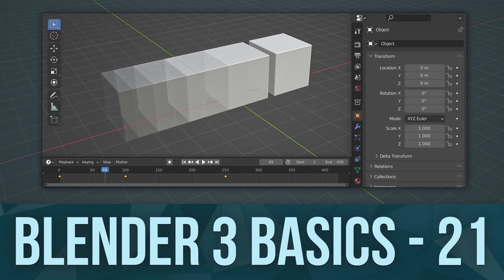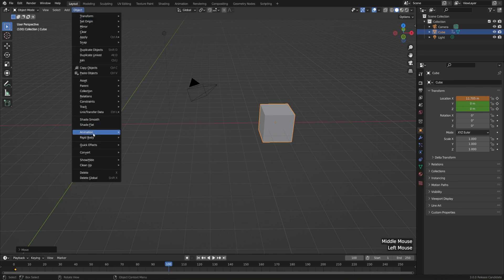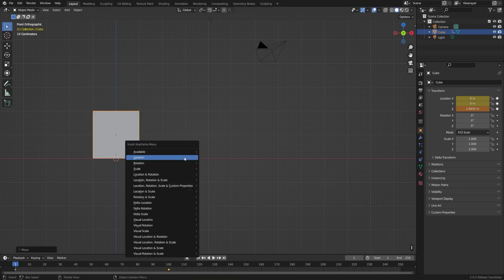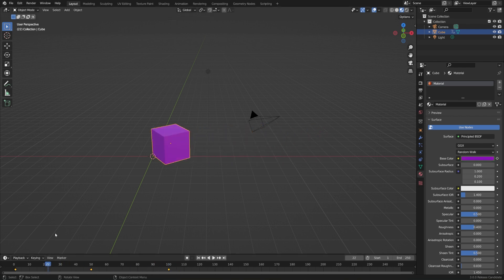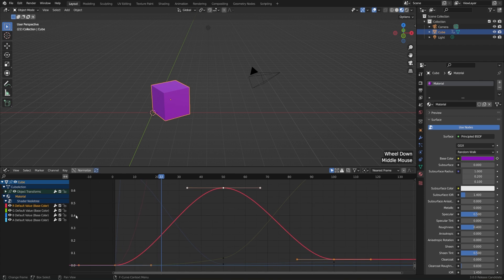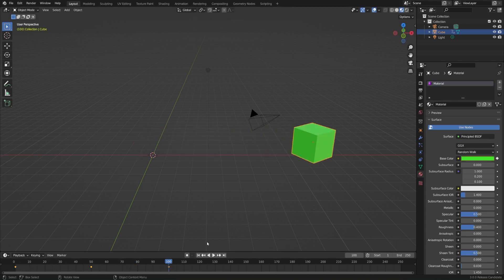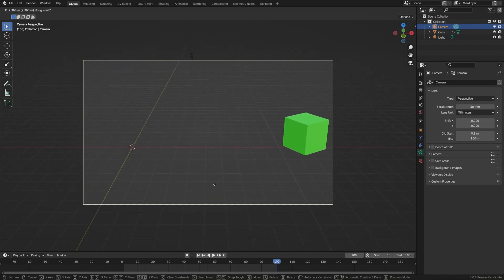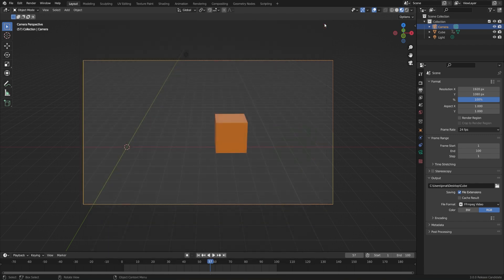BLENDER BASICS 21: 3D Animation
Whether you're completely new to the world of 3D graphics, switching over from another 3D Software, or a rusty returning hero from the 2.5 days, the Blender Basics will guide you through your first steps in Blender 3x! You can also watch the course from CG Cookie

🍪 If you love what we do, consider joining the CG Cookie community to stream 100's of Blender courses with passionate Blender instructors there to answer your questions.